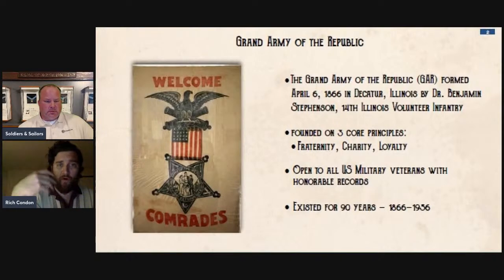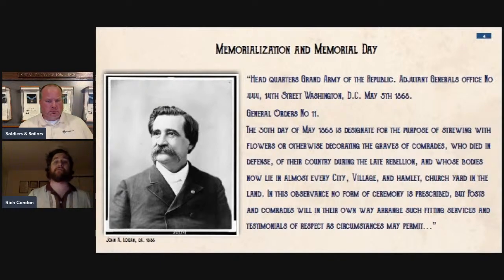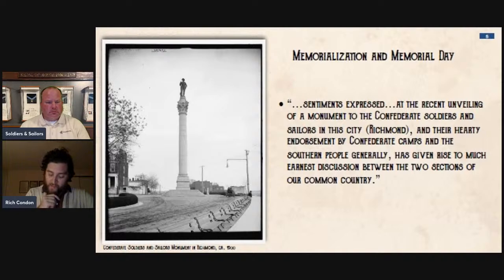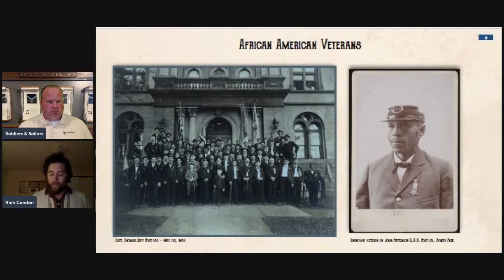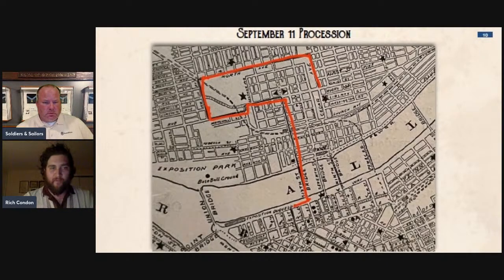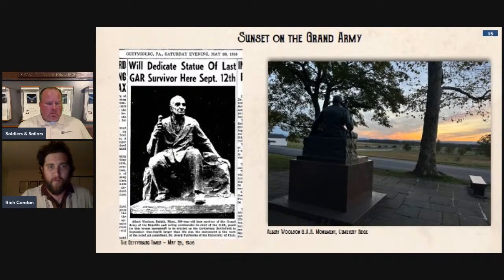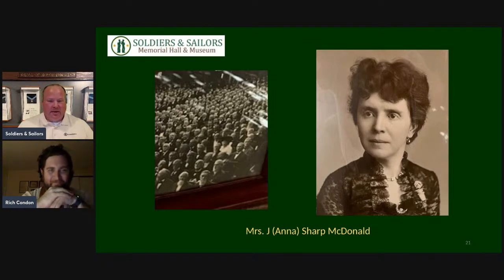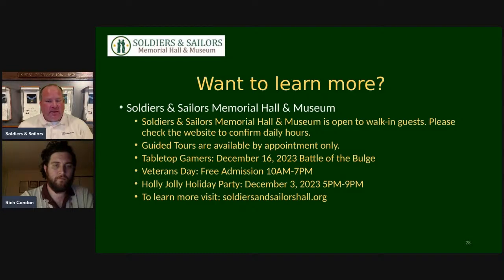Spotlight On: The Grand Army of the Republic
Formed in 1866, The Grand Army of the Republic (GAR) became the predominant veterans’ organization following the Civil War. Reaching a peak in 1890 with well over 400,000 members, this fraternal group wielded great political and economic power throughout the northern states. In Pittsburgh the GAR was responsible for conceiving and constructing Soldiers & Sailors in honor of the more than 25,000 veterans from Allegheny County. This program will examine the history of the GAR and will highlight artifacts from our collection.